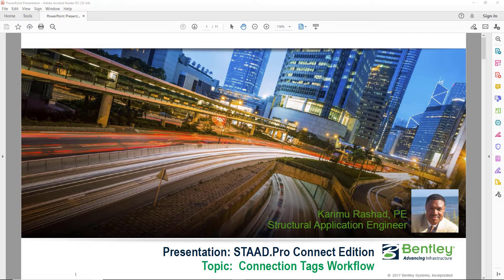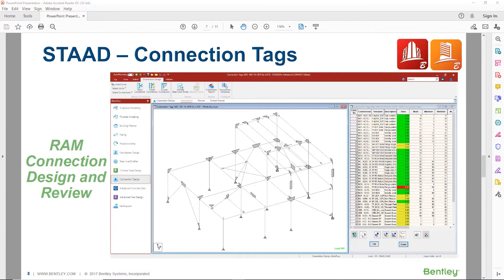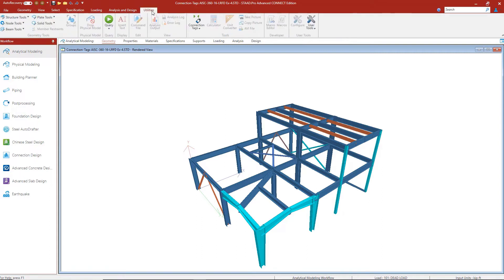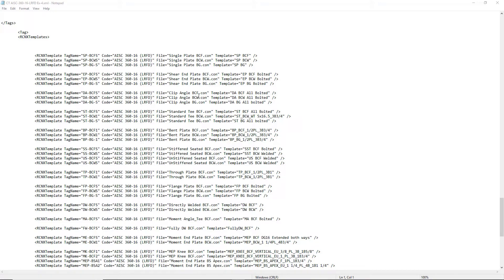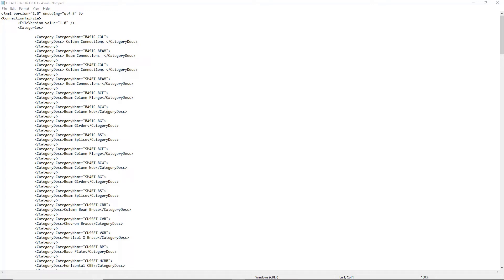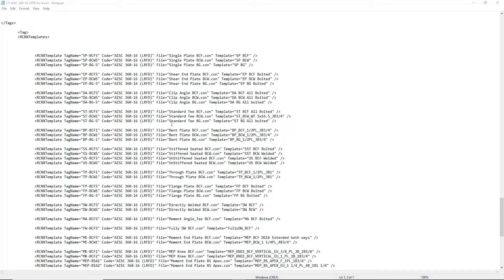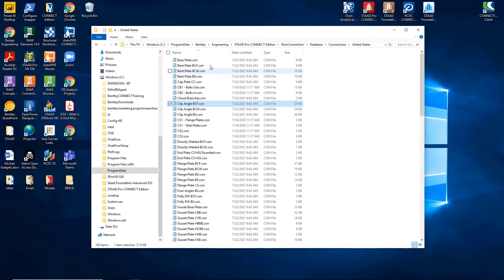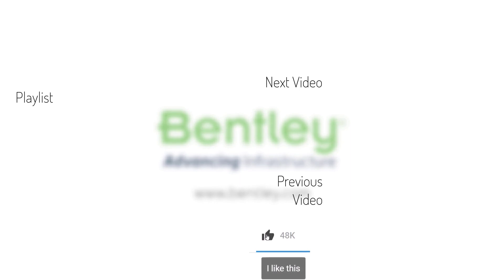Creating the Connection Tag XML File for STAAD.Pro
In this video, you will learn how to create the connection tag XML file for use in STAAD.Pro.